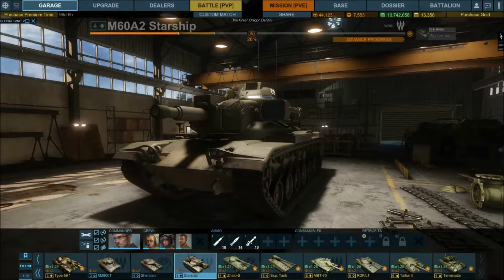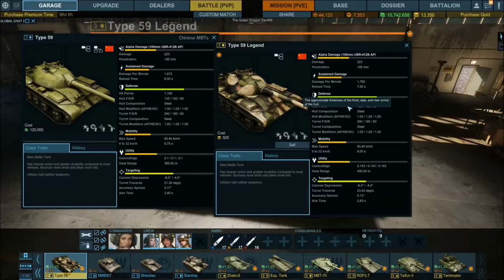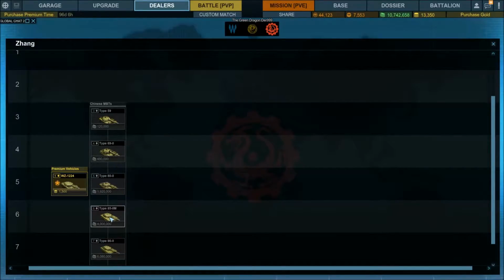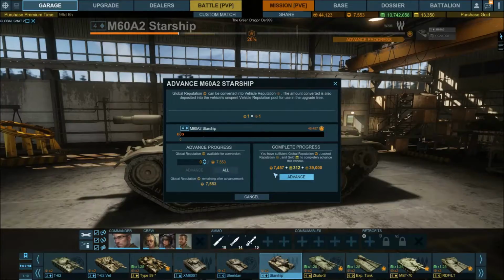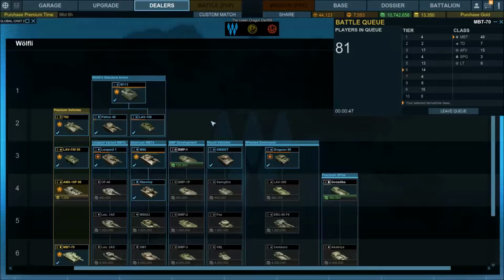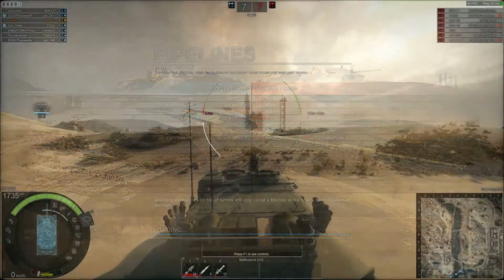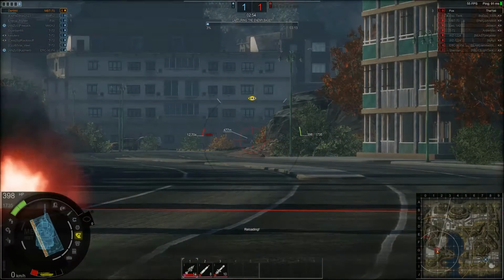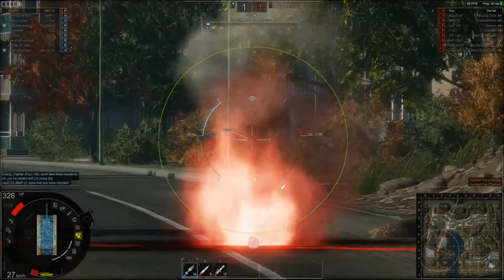Armored Warfare - Open Beta - Gameplay 266 0.13 PVP(MBT-70)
In this video I am playing the Open Beta for Armored Warfare a modern vehicle massive multiplayer arena game which is similar to World of Tanks but is quicker paced and has more types of vehicles. Like APCs,IFVs,Recon with some that are wheeled and the vehicles date from the Cold war to the modern day and some that are being developed and there is also PVE and companies instead of nations.

Battle Times
MBT-70=14:20
MBT-70=21:08